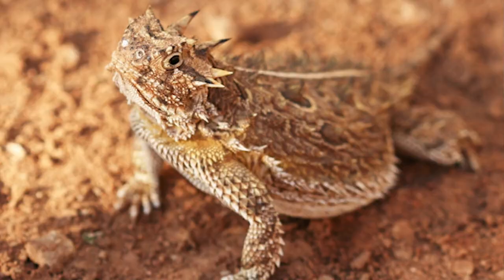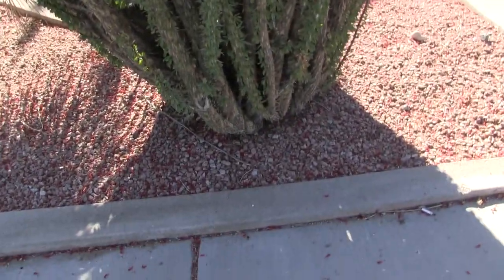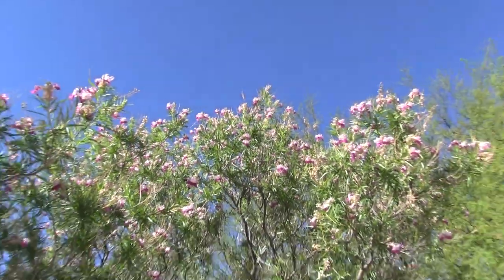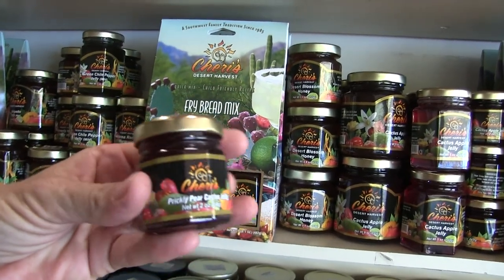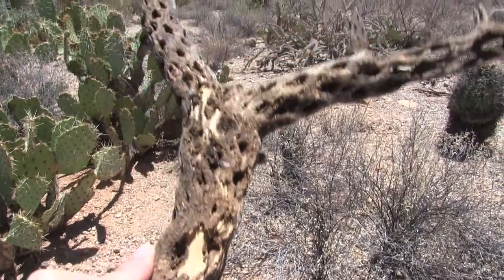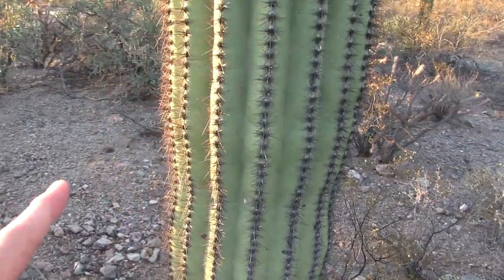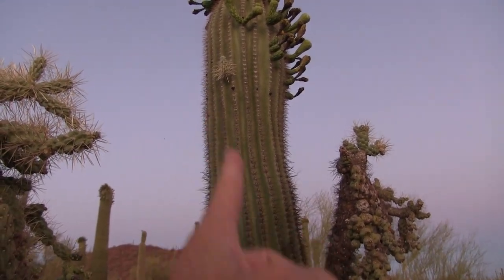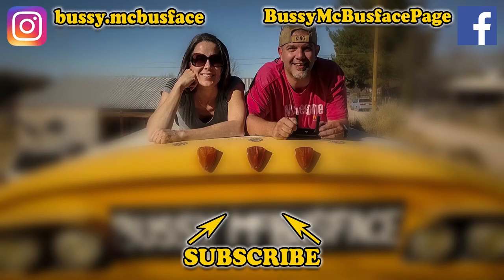Visiting Saguaro National Park (west) in Tucson, Arizona!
The most iconic cacti of the desert dwell at Saguaro National Park in Tucson, Arizona! Come along for the ride as we show you our 3 favorite trees of the desert southwest, plus many of the cacti species that are native to southern Arizona. At the Visitor's Center, we even learned several new things about the local cacti, despite having lived here all these years! We definitely recommend coming to Saguaro National Park, especially in the springtime (Saguaro Blossom season starts May 3rd), though we recommend spending more time here than we did. There are multiple hiking trails, and tent camping is available here at Saguaro Park West. We wish we had done a full-length night hike, too. We also HIGHLY recommend visiting the Desert Museum FIRST, which you will pass on your way into the Park. Once you learn about the amazing plants and animals at the Desert Museum, you will then recognize them when you see them within Saguaro National Park!

William Tell by Rossini
Summer Night by Daxten
Desert Silhouette by Trevor Kowalski

Mailing Address:
Bussy McBusface
450 W Maley St

Mike & Kerry